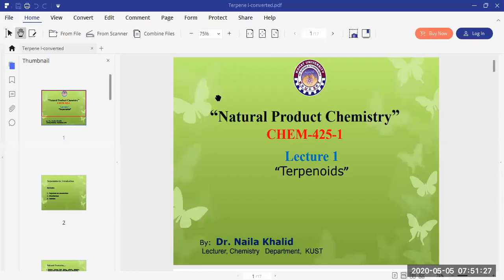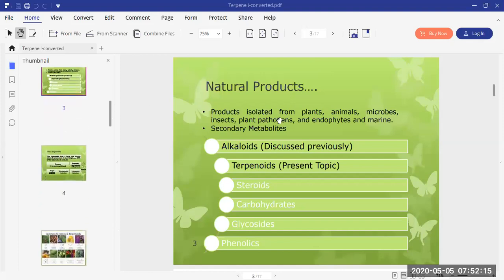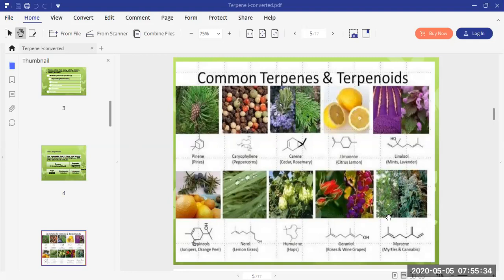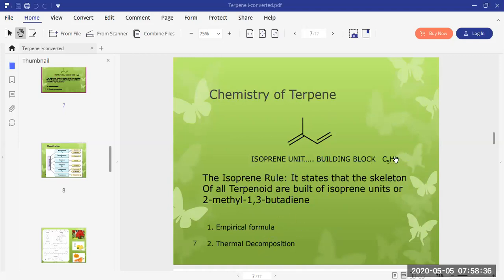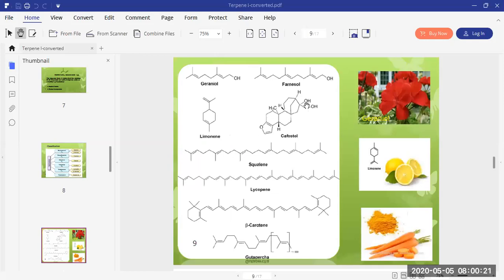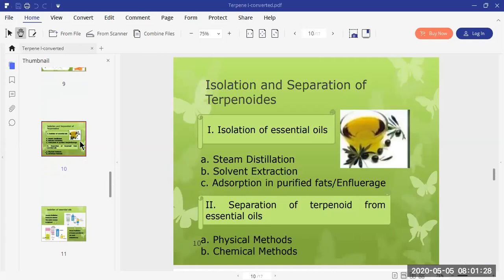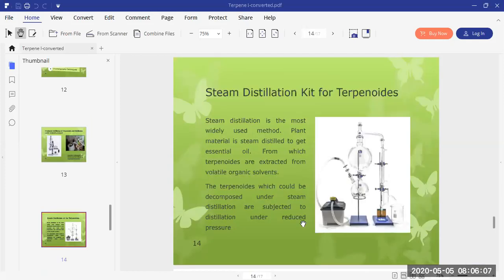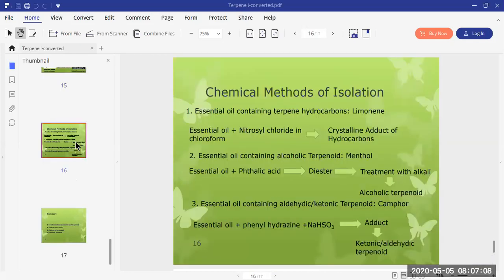Natural Product Chemistry "Terpenoids" | CHEM-425-1 | Lecture 1 | by Dr.Naila Khalid